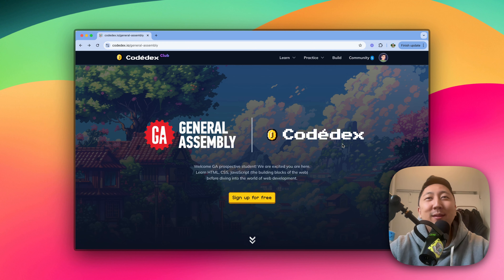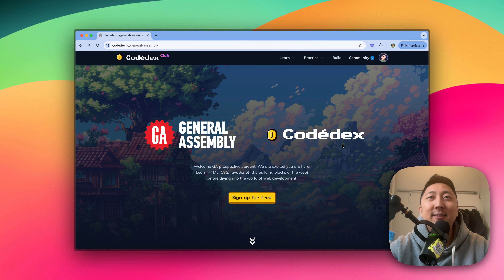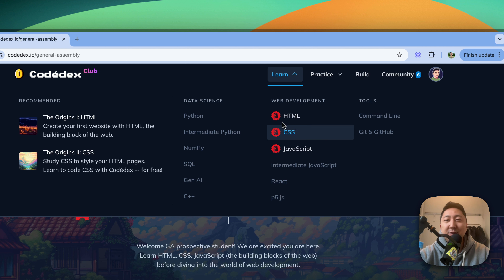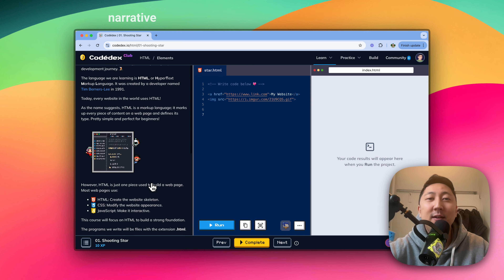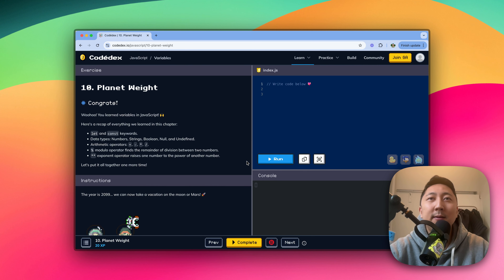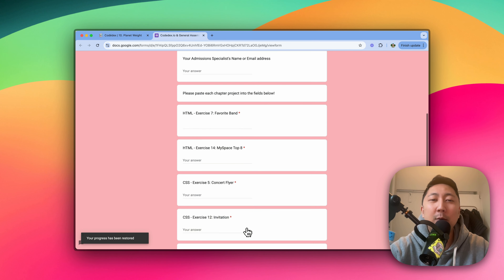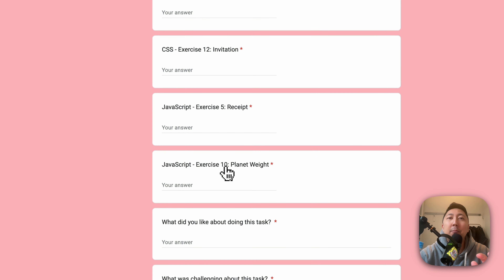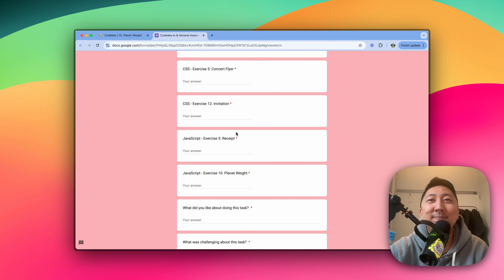General Assembly x Codédex: Getting Started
General Assembly prospective students! We are proud to announce that Codédex has partnered with GA to bring you a fun and commitment-free experience to dabble in the world of web development before signing up for a GA bootcamp. 🌱

The six chapters to complete:
• HTML Chapter 1: Elements
• HTML Chapter 2: Structure
• CSS Chapter 1: Selectors
• CSS Chapter 2: Properties
• JavaScript Chapter 1: The Console
• JavaScript Chapter 2: Variables
Hi y'all, it's Sonny from Codédex! Hope you like this onboarding video. Lmk if you have any comments or questions below!
Contents
👋 0:00 - Intro
🏁 0:23 - Getting started
🧠 0:43 - Learning enviornment
🗳️ 1:05 - Submitting your code
✌️ 1:44 - Outro
About Codédex 👾

Welcome to the Codédex's YouTube channel! We are a learn to code platform with 200K+ happy users. Based in Brooklyn, NY.

About General Assembly 🎈